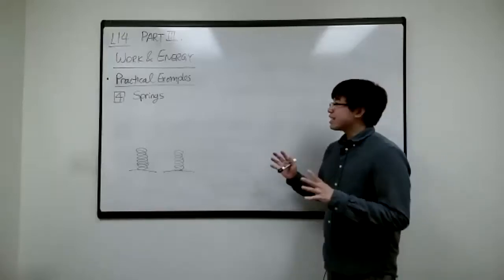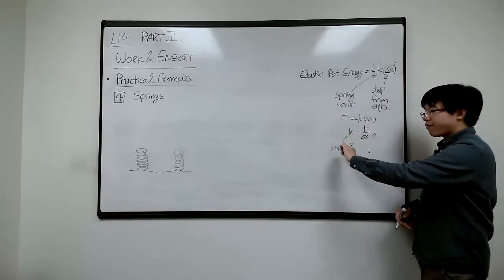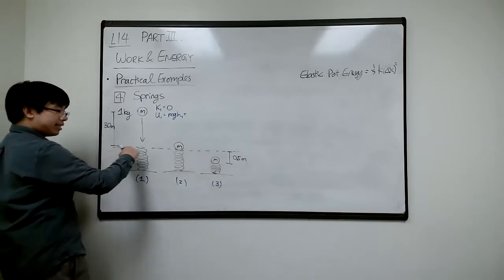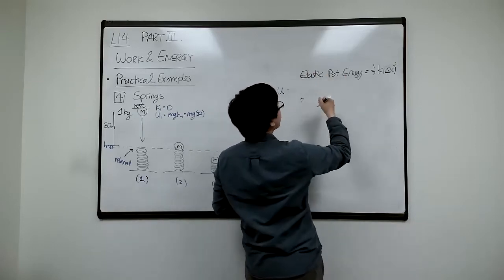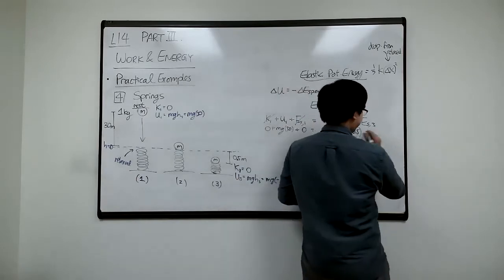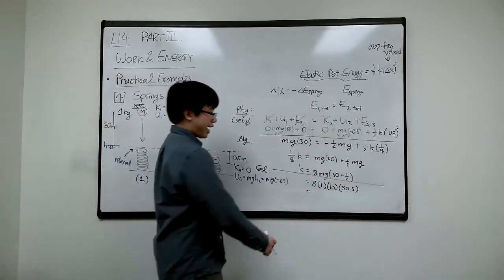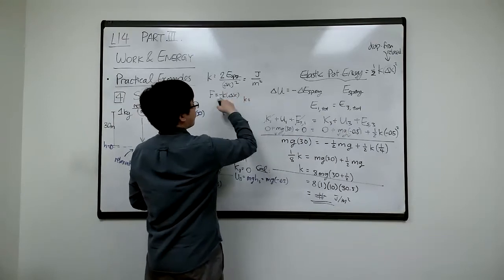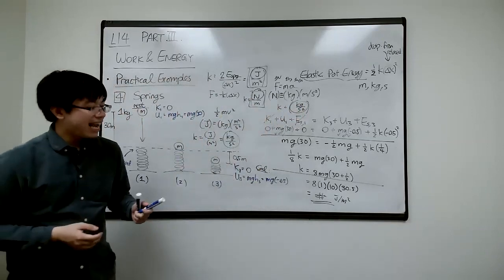P3A L14F.4 Conservation of Energy – Complex Spring Problem – Practical Example 4